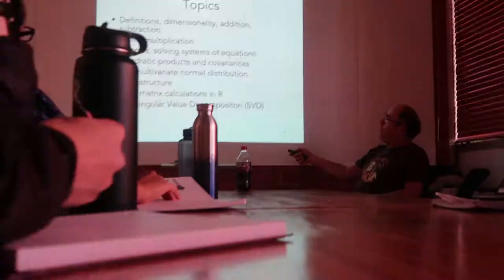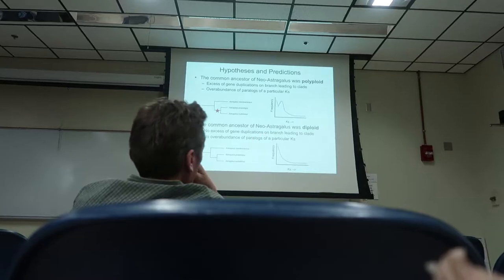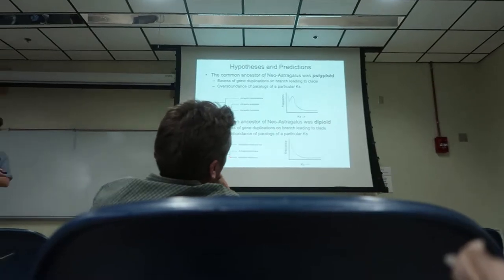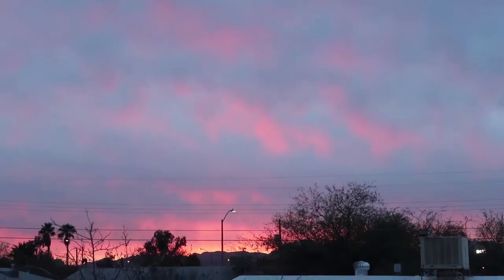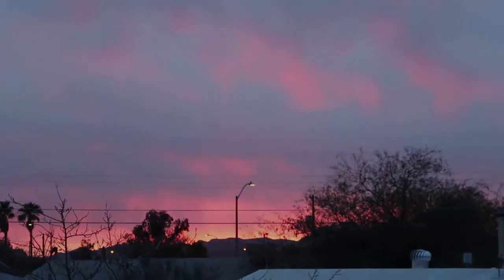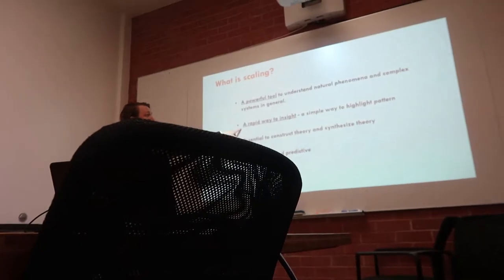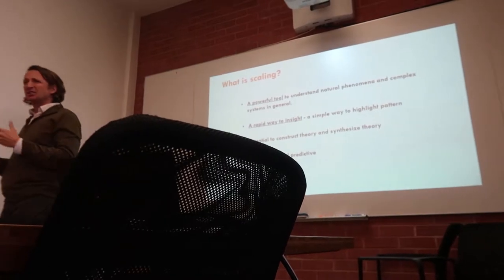My Bio Grad Courses | PhD Vlog 35: Jan 3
Showing you my course and teaching schedule. Turned out to be shorter than expected.

Music
Imperial & K I N E T I K  - Just Another Day
Rhianna - Umbrella ft. Jay Z (Blu J Remix)